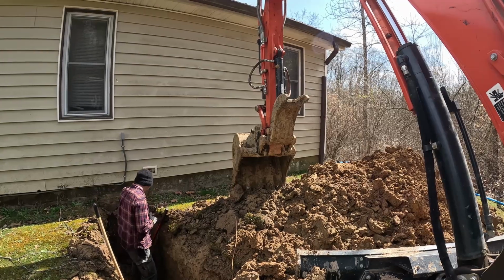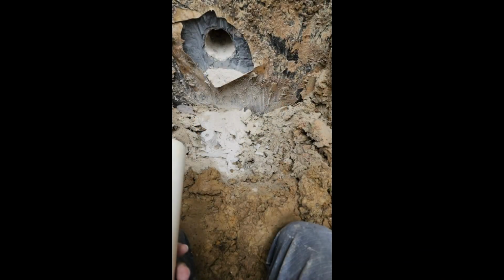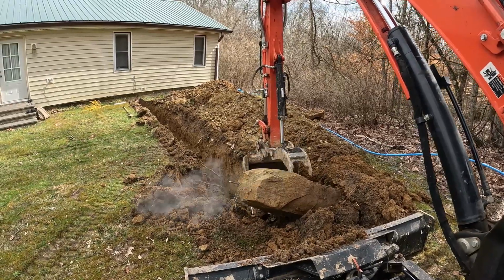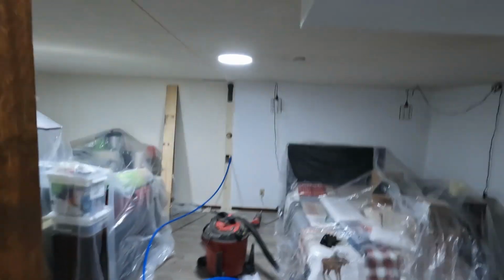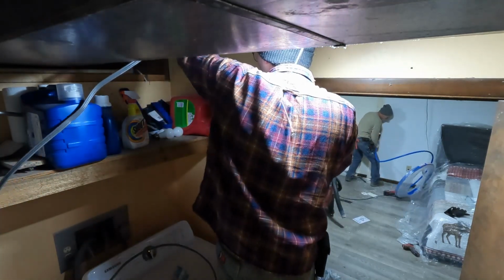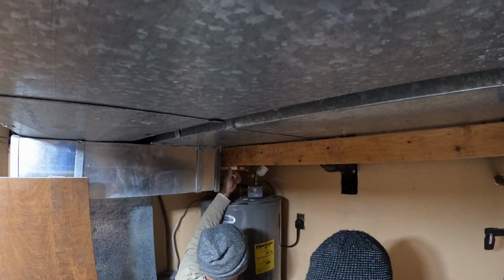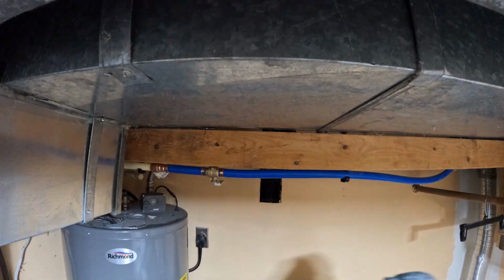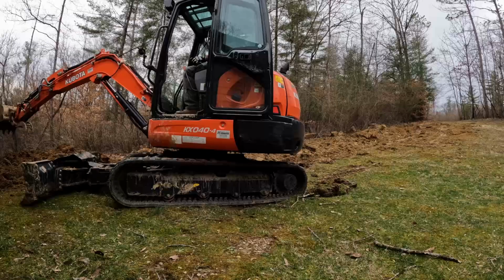Part 2 Finishing Water at Managers Residence Hilltop Christian Camp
Connected the managers residence to new waterline.

Equipment:
Kubota B2150
Kubota M62
Kubota RTV 1120
Stihl 024, MS391, 046
Woodmizer LX150 *Coming Soon*